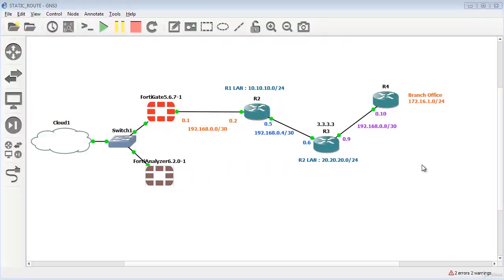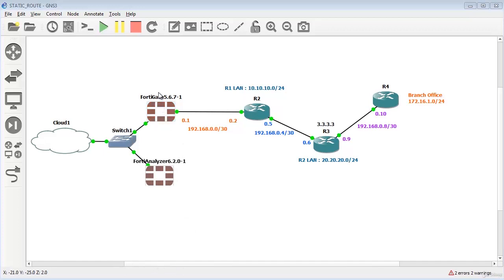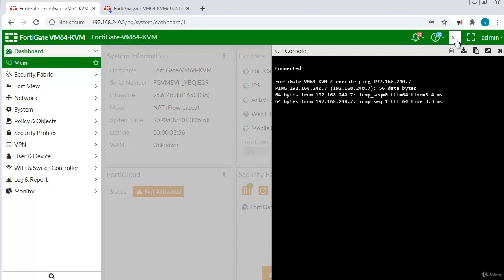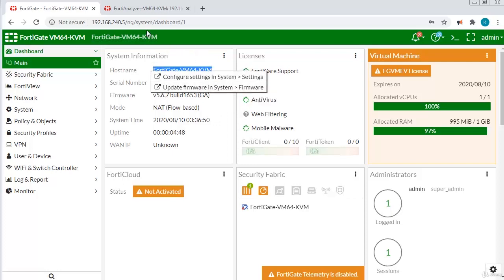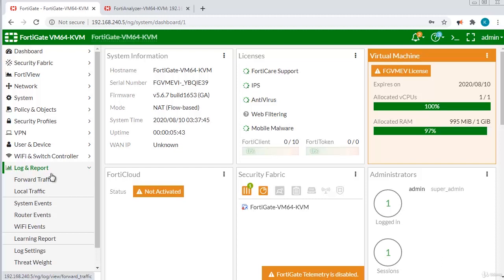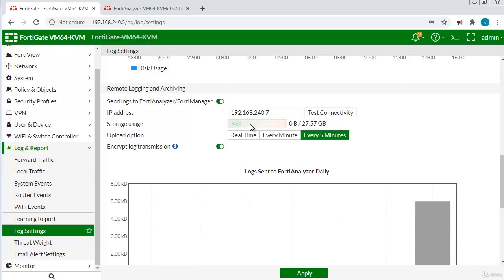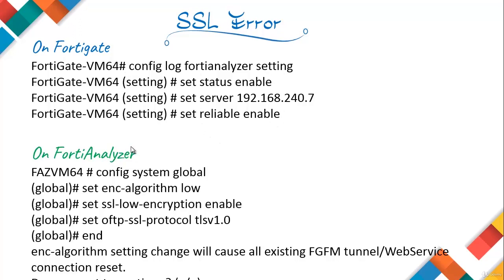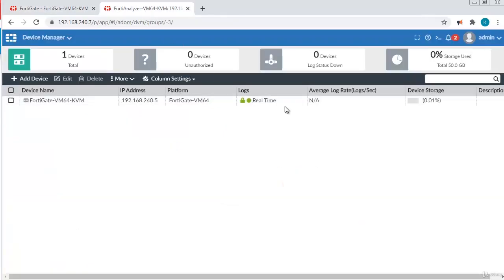Forward logs to FortiAnalyzer | Fortinet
Forward logs to FortiAnalyzer

📊 Forward Logs to FortiAnalyzer | Fortinet Log Management Tutorial 🔐

In this video, learn how to forward logs from FortiGate firewalls to FortiAnalyzer for centralized log management, enhanced visibility, and advanced security analysis.

We’ll cover step-by-step:
✅ Configuring FortiGate to send logs to FortiAnalyzer
✅ Setting up log forwarding protocols (e.g., Syslog, Fortinet’s proprietary protocols)
✅ Verifying log reception on FortiAnalyzer
✅ Best practices for log management and retention
✅ How centralized logging improves network security and troubleshooting

Whether you're managing a single firewall or multiple devices, forwarding logs to FortiAnalyzer helps you gain deep insights, generate reports, and comply with security policies.

Fortinet Administrators

MSSPs & Enterprise Security Teams

NSE4/NSE5 Certification Candidates